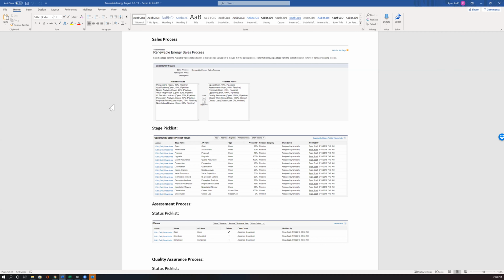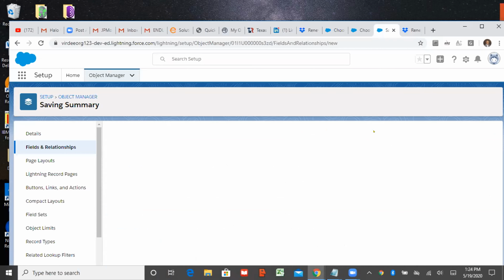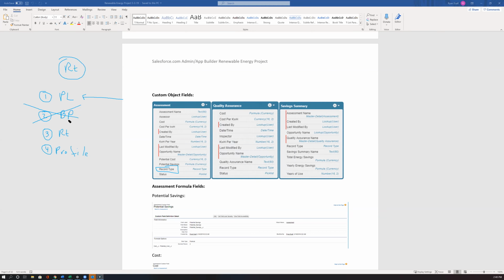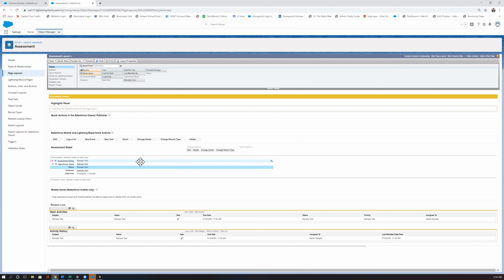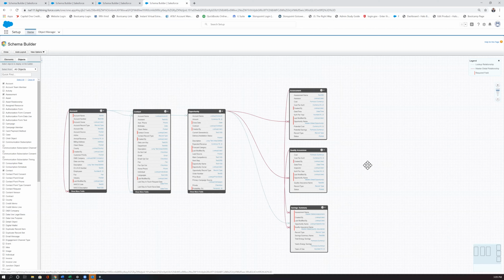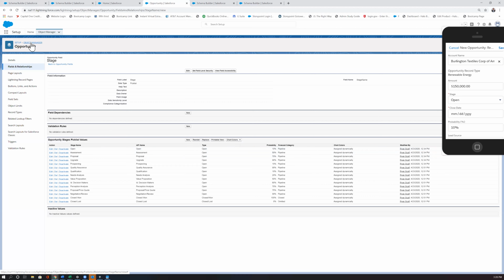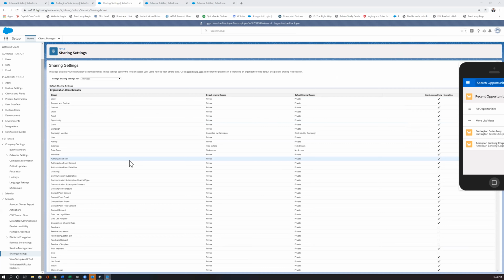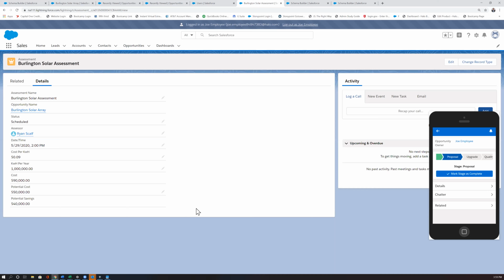Halo Salesforce AdminApp Builder Quarantine Workshop Day 14